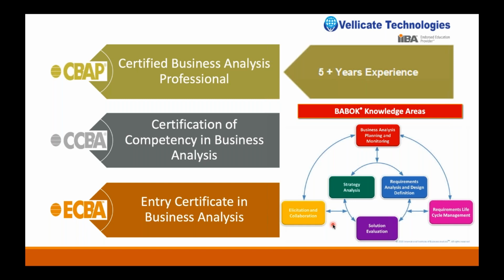CBAP, CCBA or ECBA - Which certificate is best for me?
This video help you analyse and decide which IIBA certificate - CBAP, CCBA or ECBA is most appropriate for you.